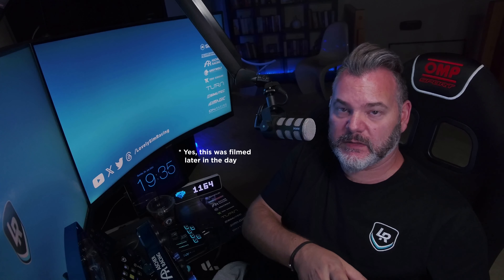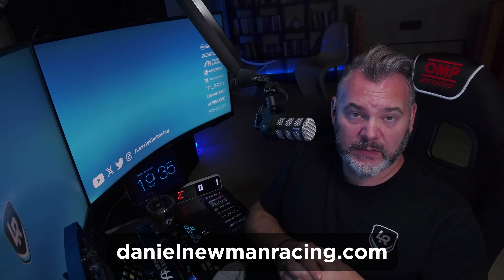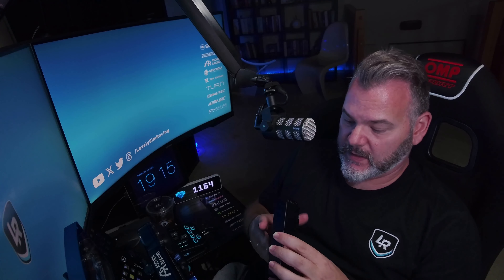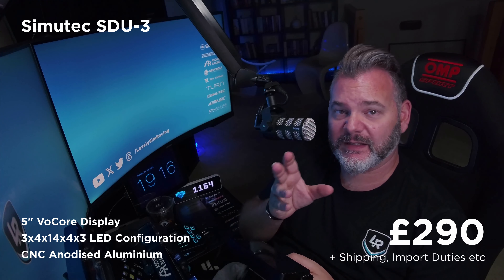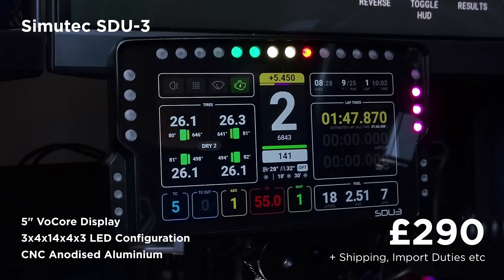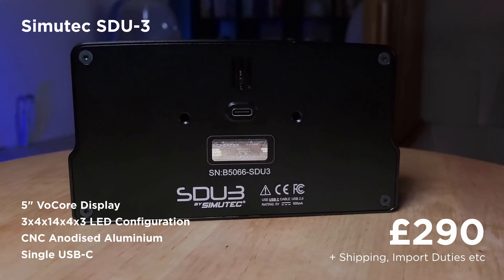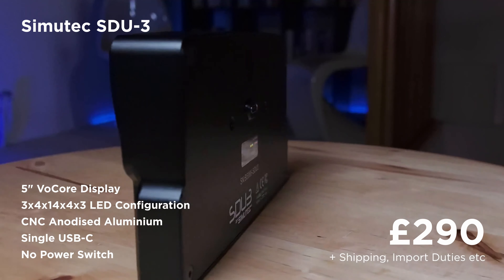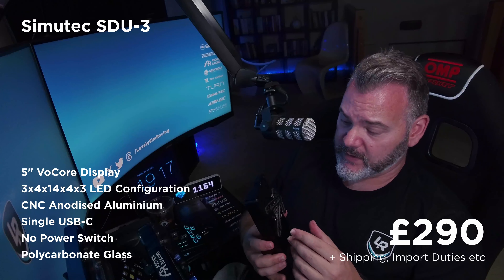DDU Showdown - Taking a look at a full range of Display Units, so you don’t have to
Hi, I'm Constantinos, and in this video I take a look at 7 DDU's across various price points. Check out the video and what I think of these Digital Display Units, and which ones I recommend.

00:00 Intro
01:48 3D Simgear Race Dash - 10% off, use LOVELY-10
03:00 PSR GT5.0 Elite Pro (Curved)
05:20 Sim Racing Addict DDU 10.5
07:00 Turn Racing TDU-5
09:15 SimDash 5" Cosworth - Mention LOVELY SIM RACING
10:42 Simutec SDU-3 - 10% off, use LOVELY
11:56 Ascher Racing Dashboard 5" - 5% off, use LOVELYDASH
13:49 Wrap Up
15:12 One more thing...